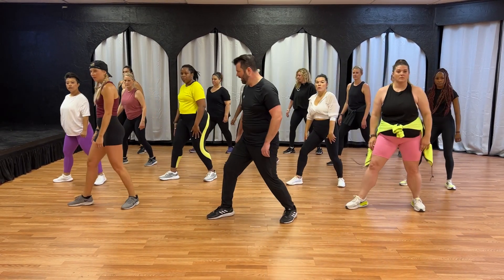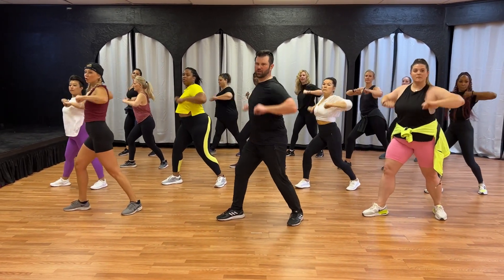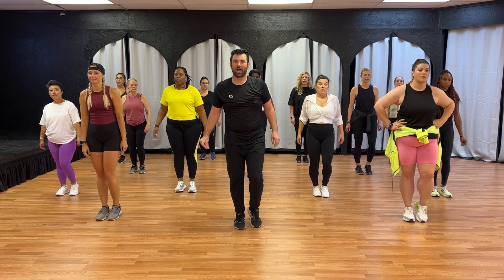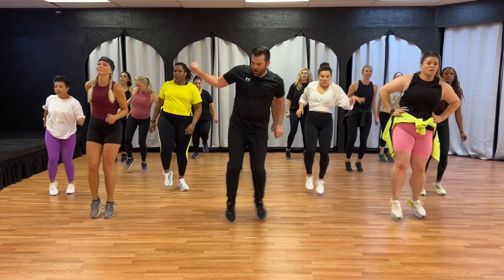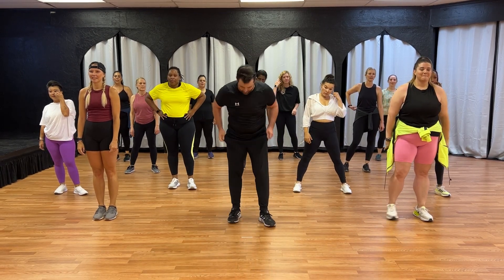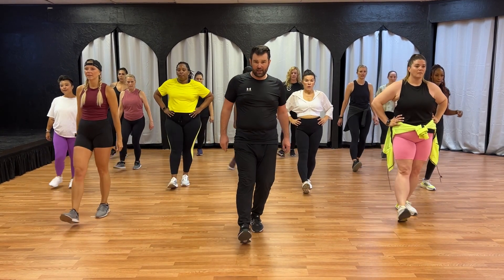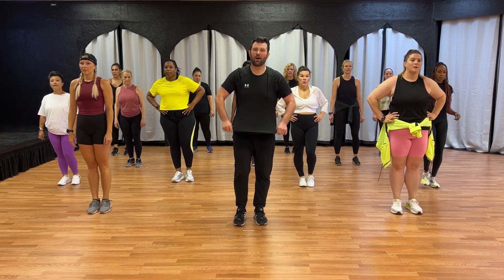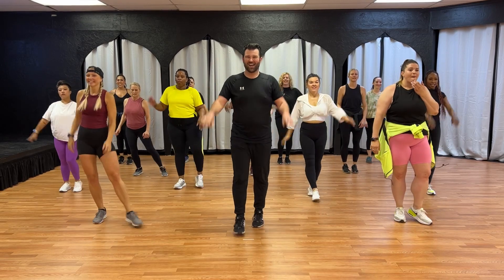Goosebumps REMIX (with tutorial) - Travis Scott + HVME - Dance Fitness - Turn Up - Zumba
Please tag me on social media if you post a video! I'm bigkidrick on insta and TikTok. Chorus inspired by Turn Up Dance Titness